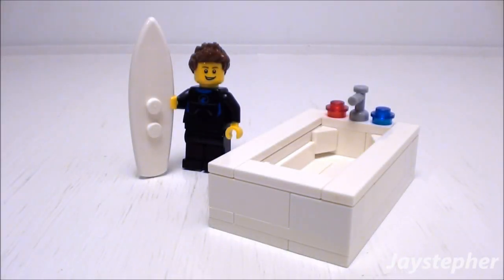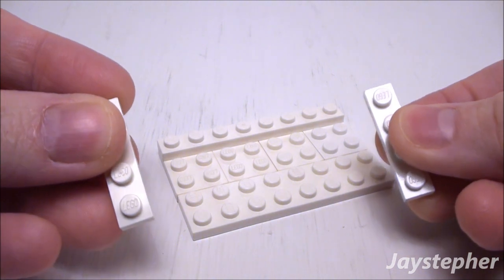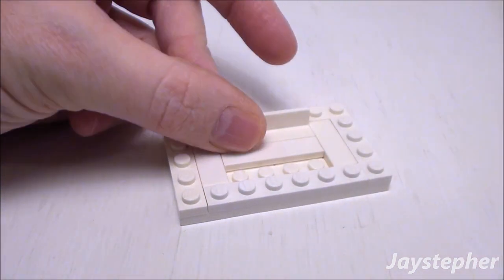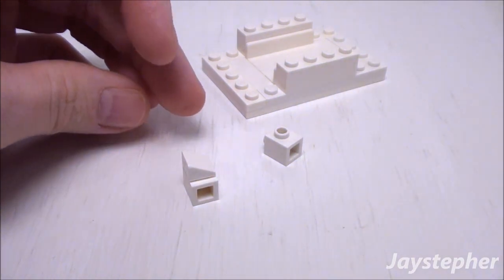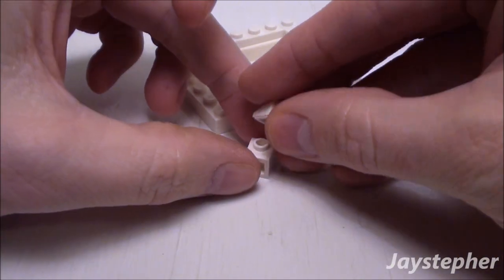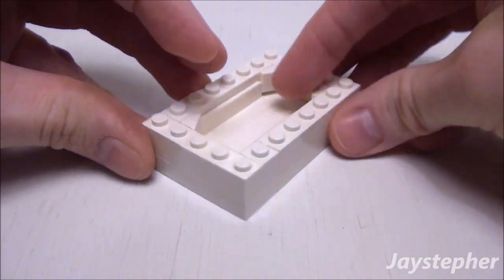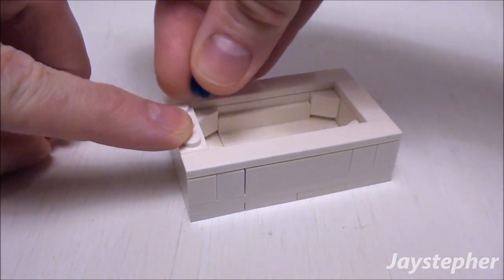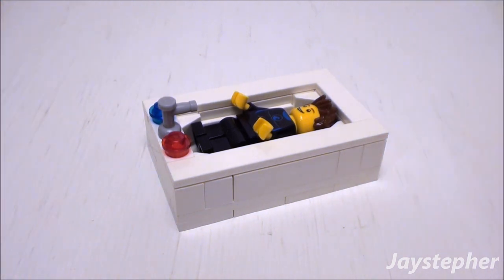Large LEGO Bathtub How To Tutorial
A simple tutorial on a large LEGO bathtub that contains only 35 bricks which are listed below. Easy to construct and fun to build.

Parts list:

3 -  1 x 3 White Flat Tile (4558168)
1 - 1 x 4 White Flat Tile (243101)
2 - 1 x 8 White Flat Tile (416201)
1 - 1 x 3 White Plate (362301)
2 - 1 x 4 White Plate (371001)
1 - 1 x 6 White Plate (366601)
1 - 1 x 8 White Plate (346001)
4 - 2 x 3 White Plate (302101)
1 - 2 x 8 White Plate (303401)
2 - 1 x 2 White Brick (300401)
2 - 1 x 3 White Brick (362201)
2 - 1 x 4 White Brick (301001)
4 - 1 x 1 x2/3 White Roof Tile (4244370)
4 - 1 x 1 White Brick With One Knob (4558952)
2 - 1 x 4 x 1 White Wall Element (4143943)
1 - 1 x 1 Transparent Red Round Plate (614147)
1 - 1 x 1 Transparent Blue Round Plate (614143)
1 - 1 x 1 Medium Stone Grey Tap (4211503)